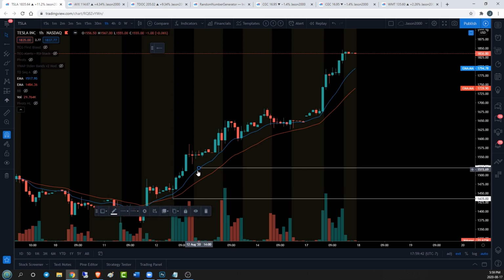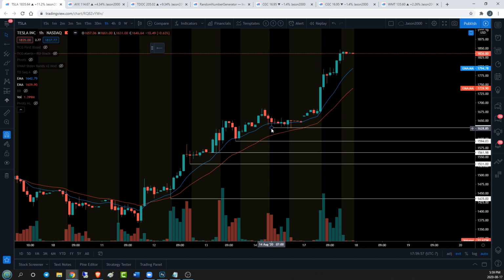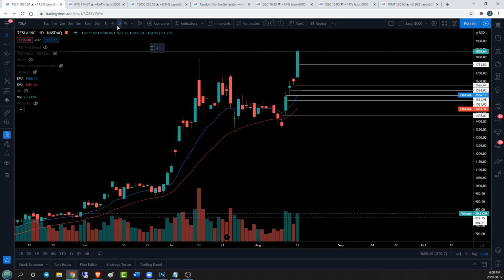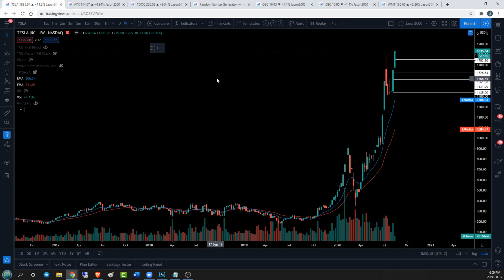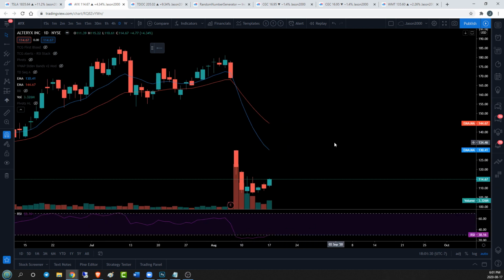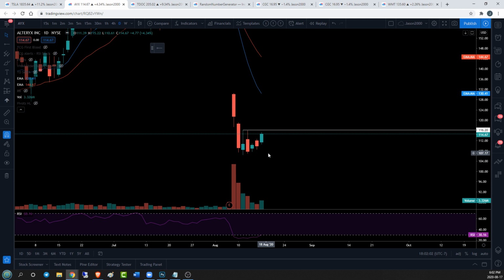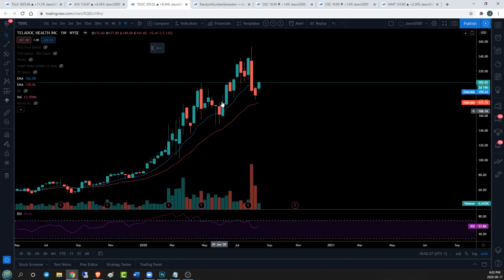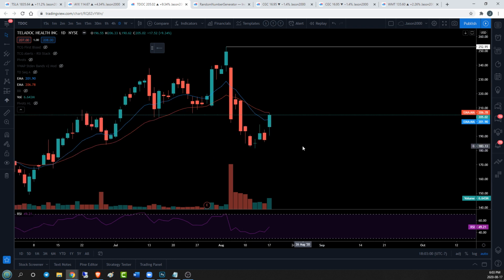TCG Ticker Requests - $TSLA $AYX $TDOC - Technical Analysis Chart (August 17th, 2020)